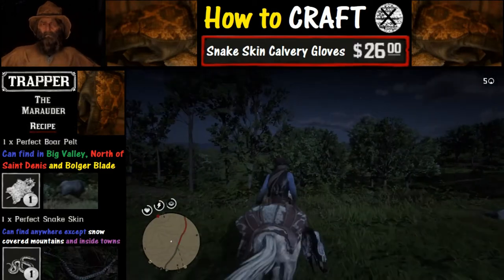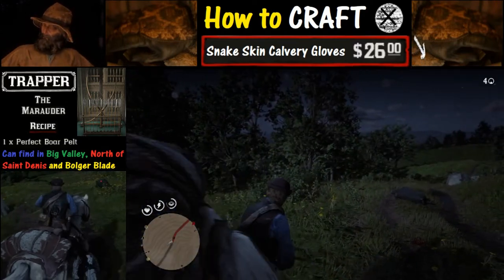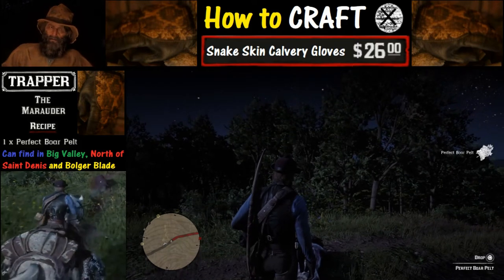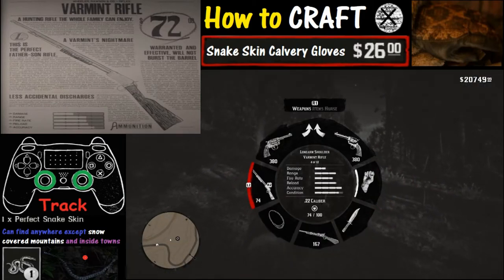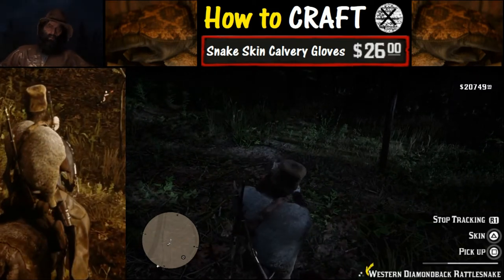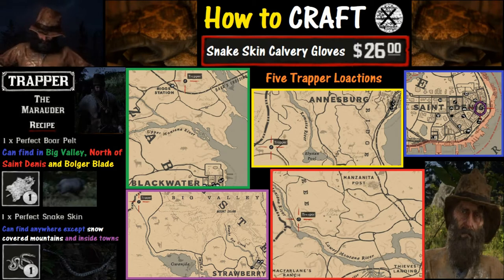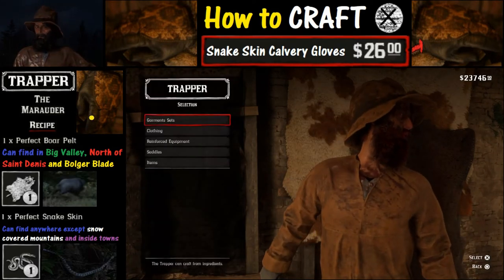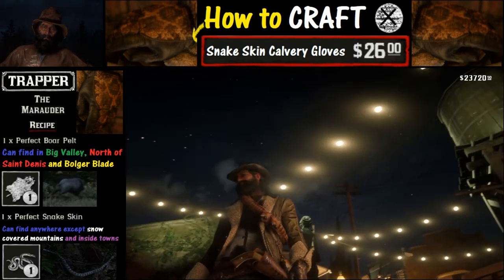RDR2 How to craft Snake Skin Calvery Gloves